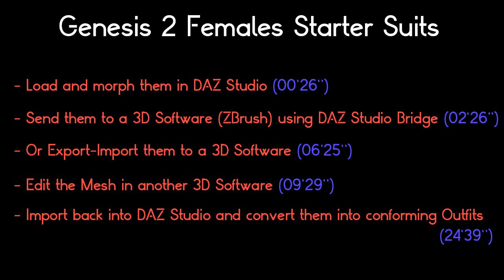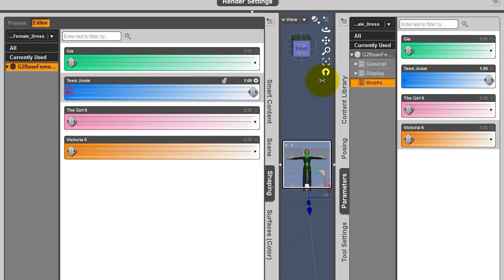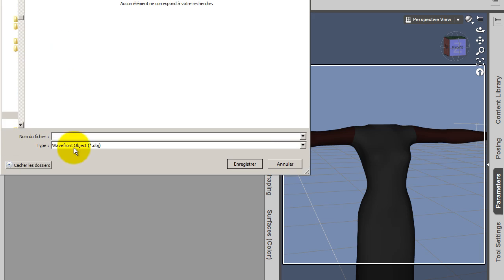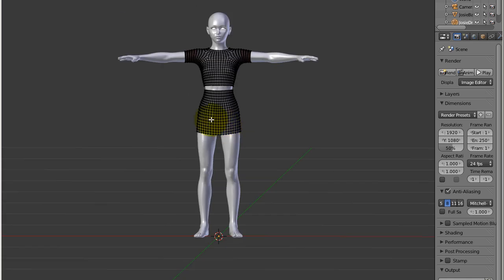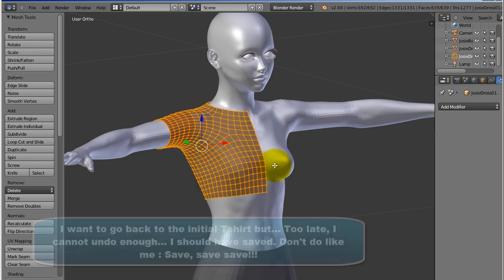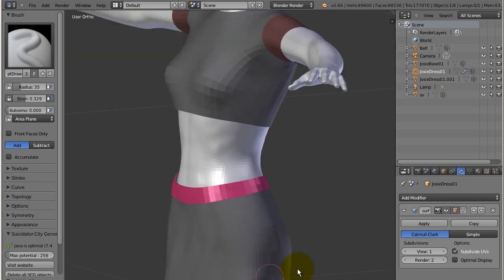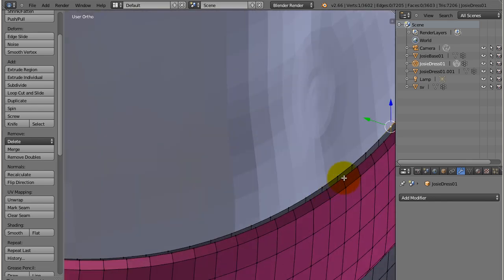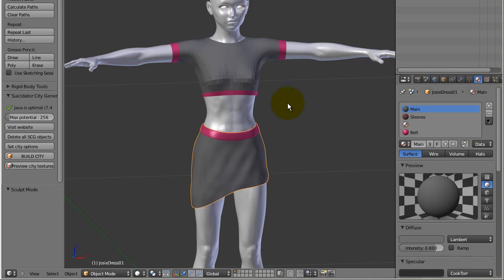Genesis 2 Females Starter Suits Presentation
Hello everybody,
this presentation shows what is included in the Genesis 2 Females Starter Suits, gives an example of how to modify them in a 3D external Software (blender) and how to import them back in DAZ studio, as well as the first step of the conforming.
Just one Erratum, the "Modeling" begins at 9:09 and not 9:26.
I hope it will be helpful.